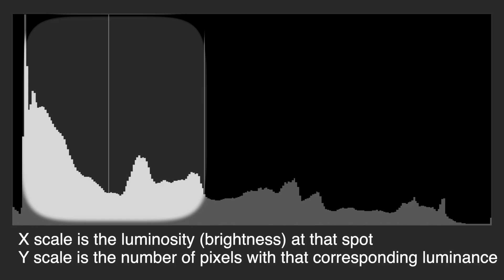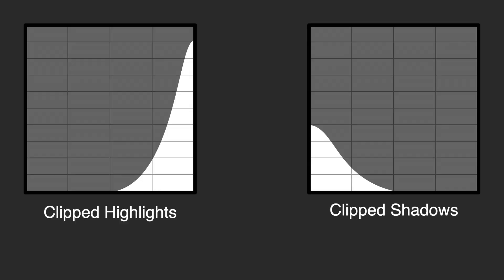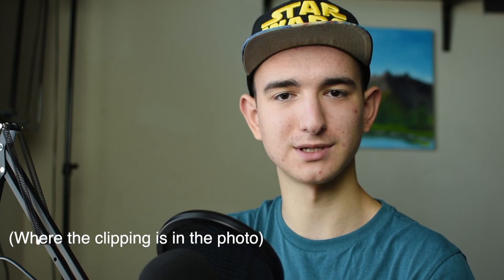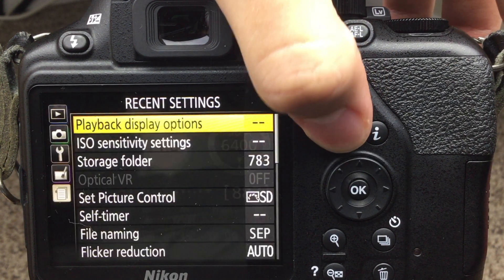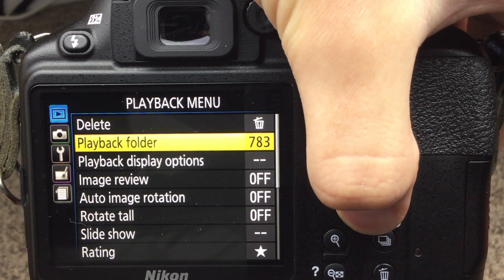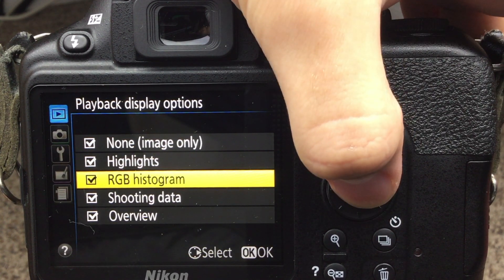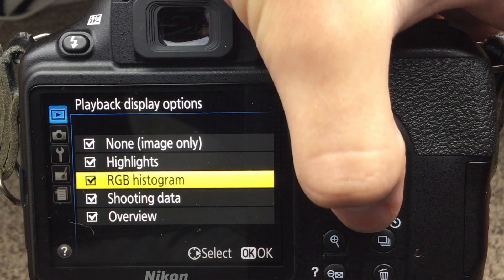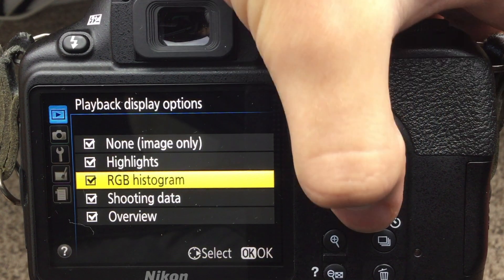How to Get Perfect Exposure With The Nikon D3500 Histogram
In this video I go over the basics of a histogram and why you would want to use it. Then I show you how to enable/turn on the histogram on the Nikon D3500. If you have a different D3x00 line camera the setting should be similar if not the same. If you have a different camera take a look through the menus and maybe look for your camera's manual online.

0:00 How Not to Check Exposure
1:09 The Histogram!
1:45 Enable Histogram On Nikon D3500
2:32 Overview/End